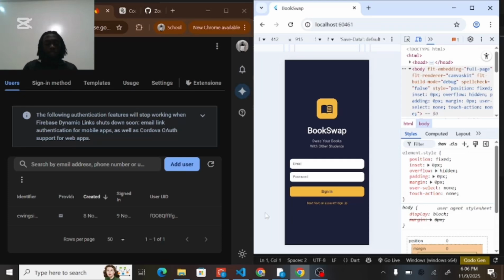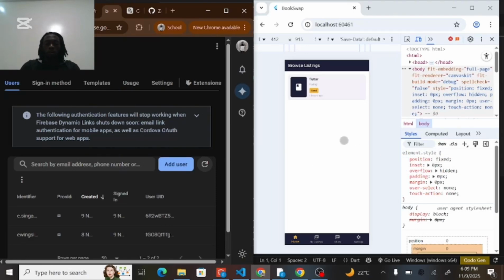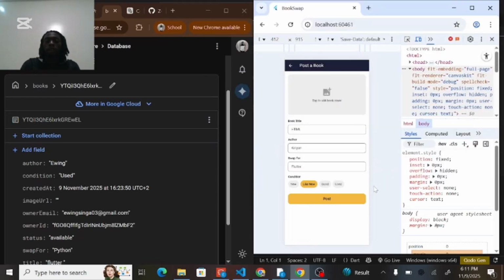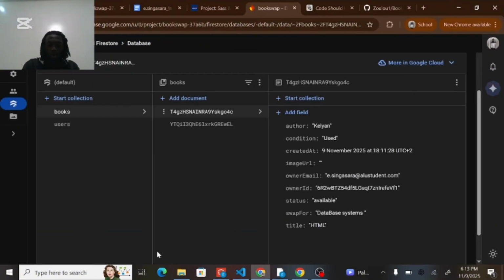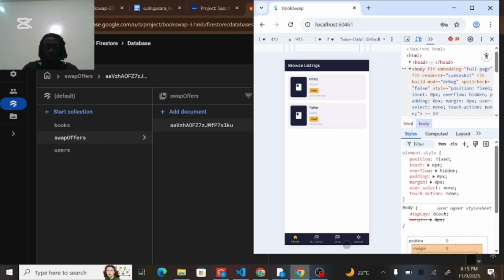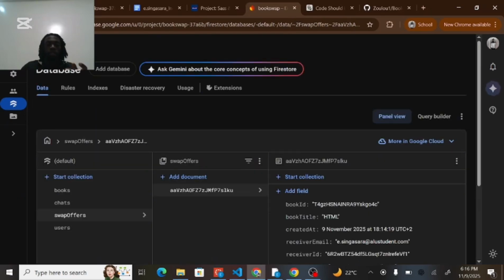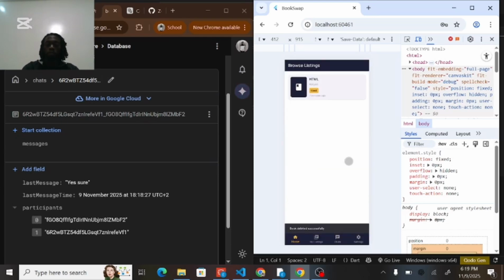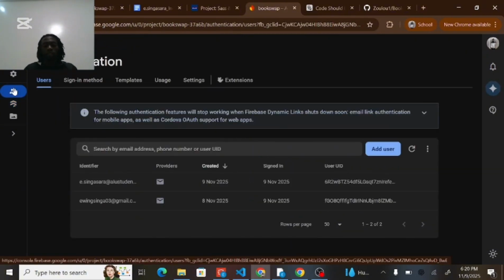Individual_Assignment2 BookSwap